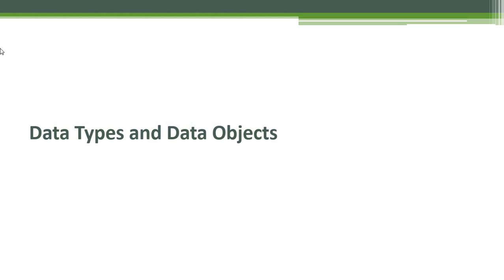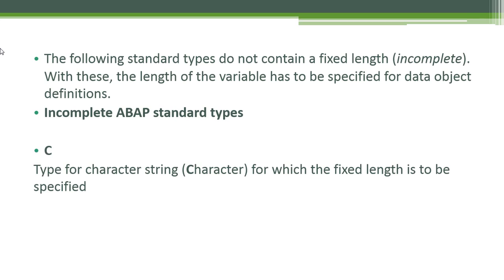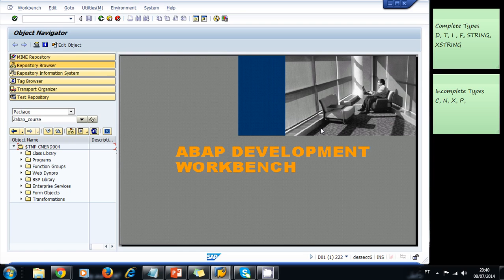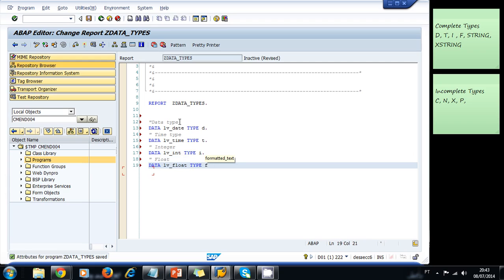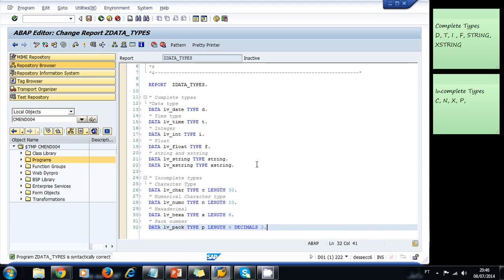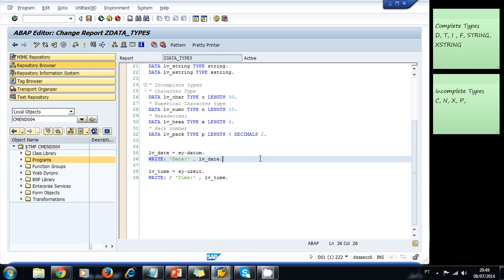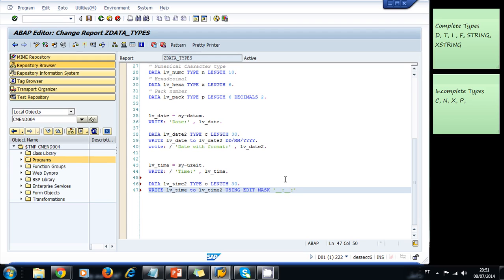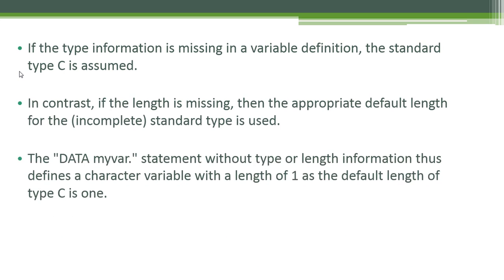Video Lesson 4.1: Working With Elementary Data Objects